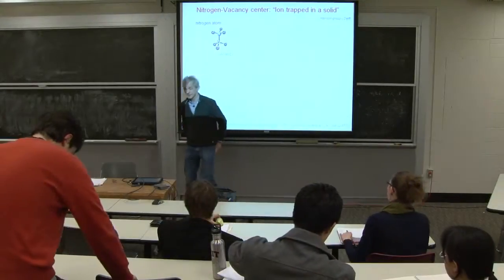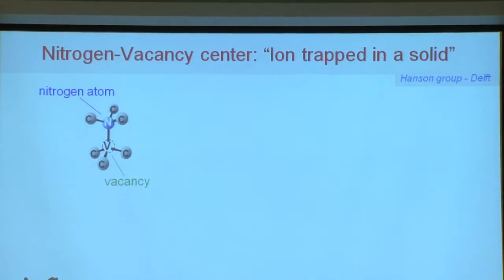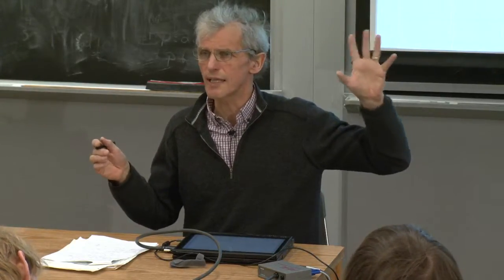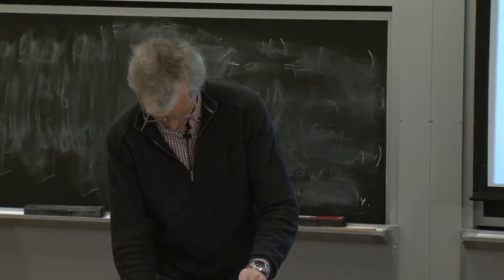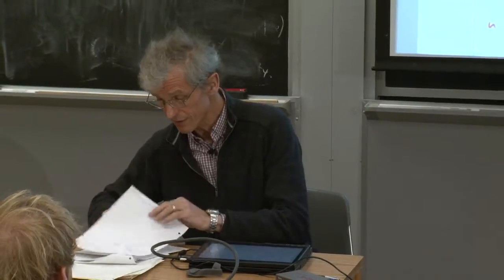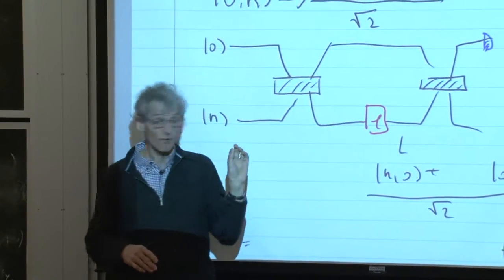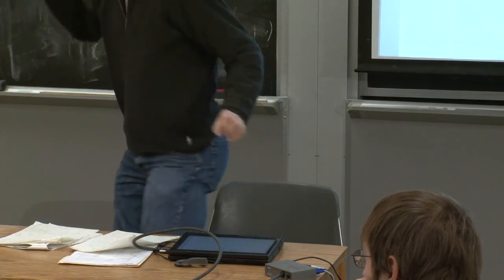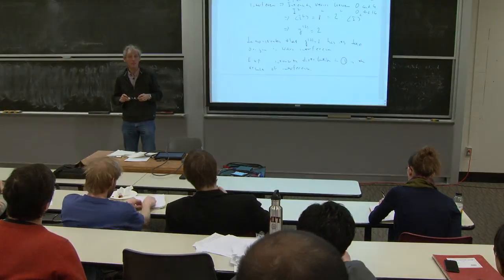7. Metrology, shot noise and Heisenberg limit, Part 2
MIT 8.422 Atomic and Optical Physics II, Spring 2013

In this lecture, the professor first talked about "Ion trapped in a solid", then discussed metrology, shot noise and Heisenberg limit.